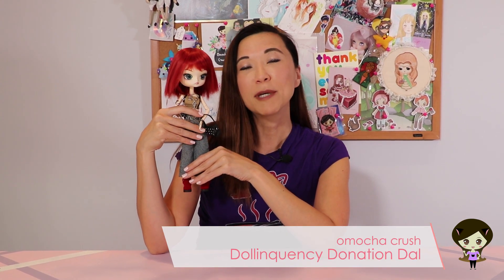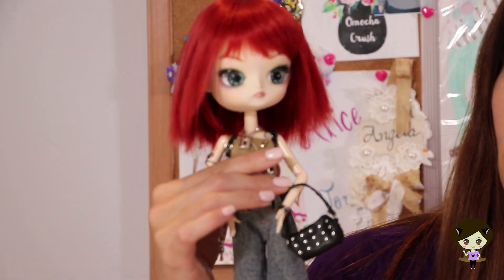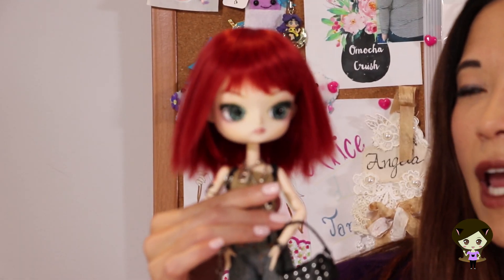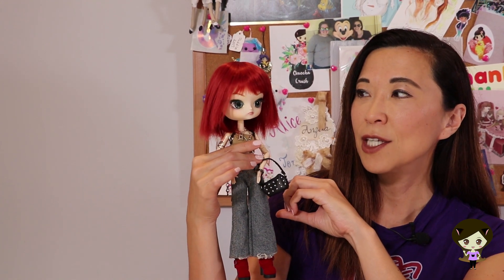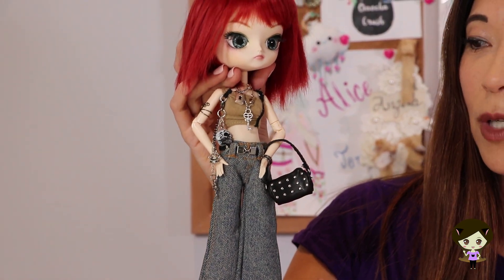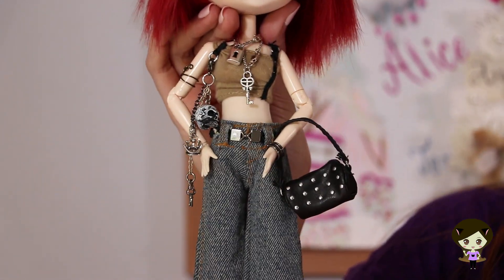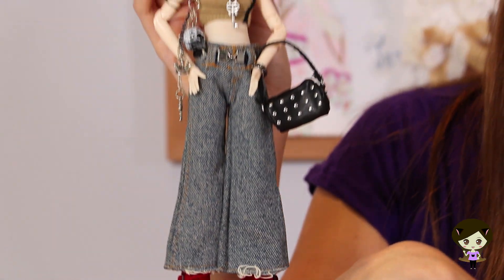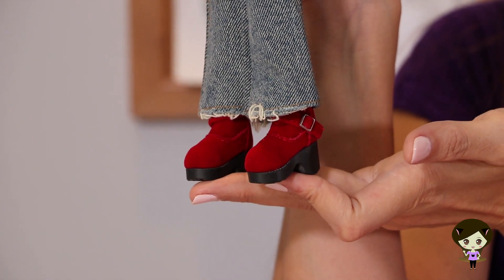Dollinquency Dal Doll Tallulah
Who's excited for Dollinquency in Minneapolis? I am! Tallullah is a customized Dal and a donation for the doll event on September 29th. Here is the link to register and to learn more!

Info on her outfit - Kelly Fox Studios: